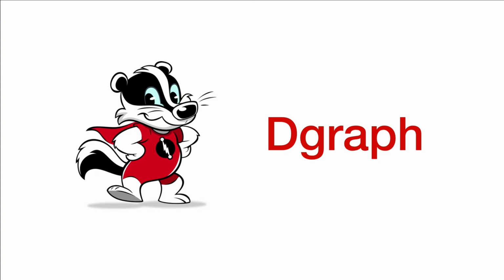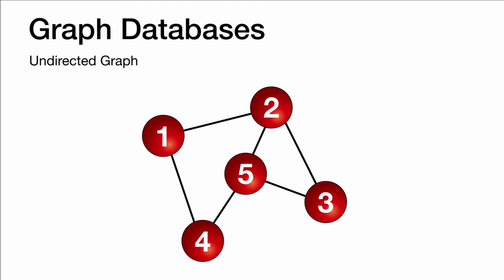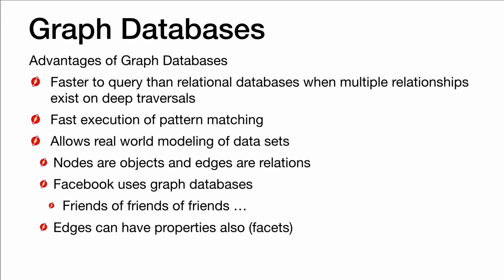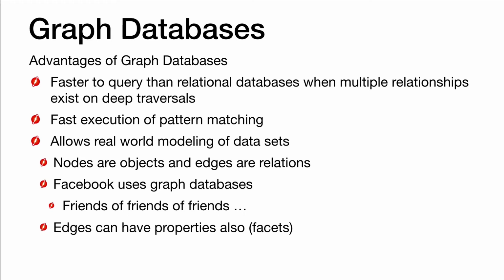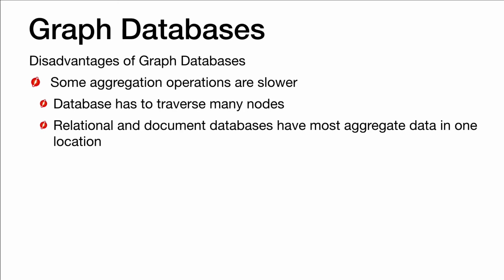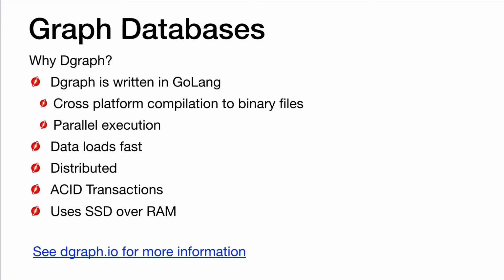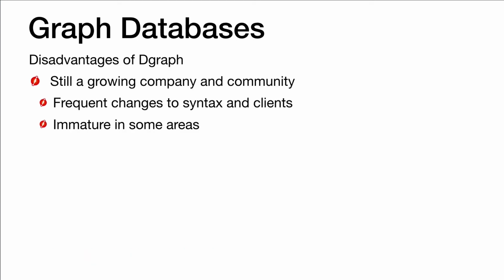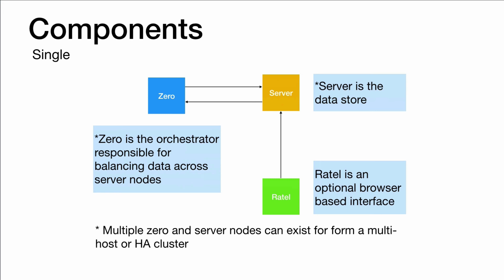Graph Database & Dgraph Intro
This video covers the basics of graph data structures, graph database advantages and disadvantages, as well as an intro to Dgraph.